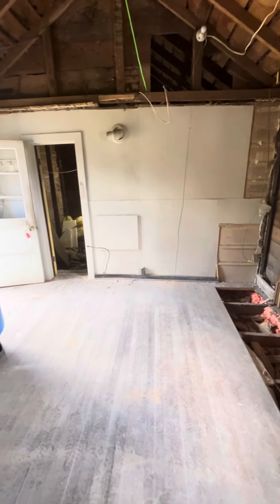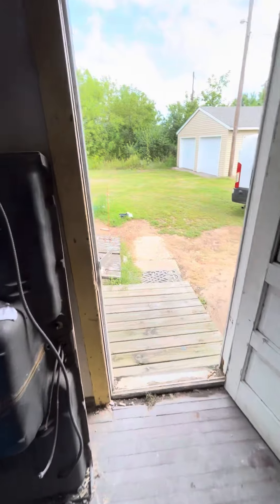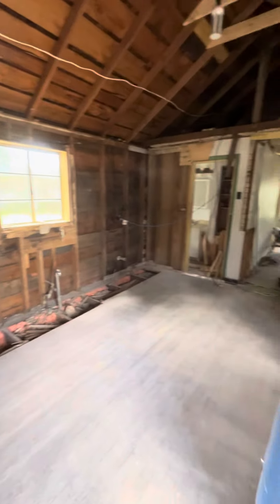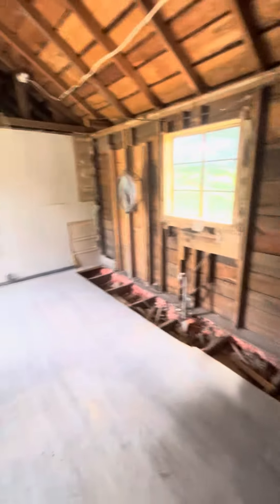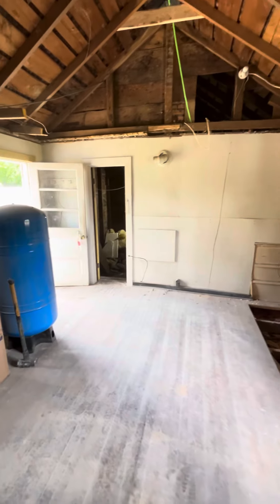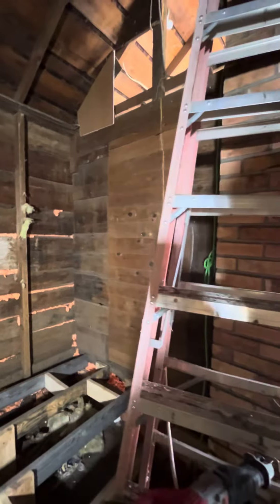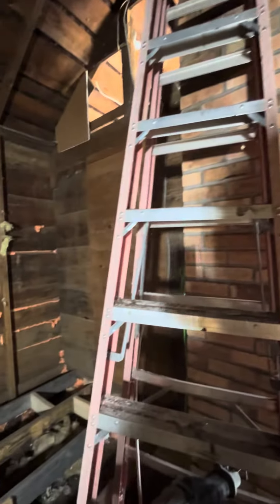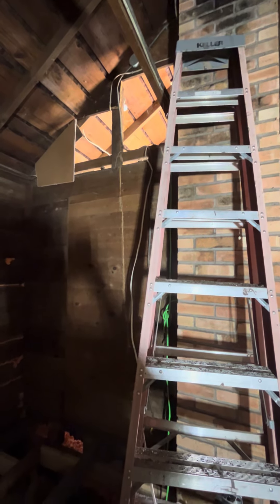Knocking out the last remaining wall in the kitchen!￼